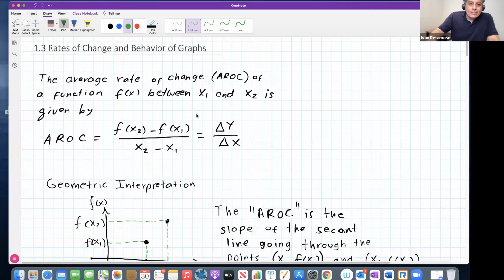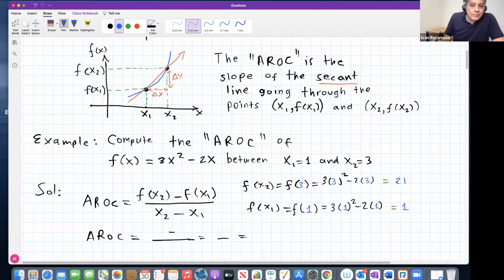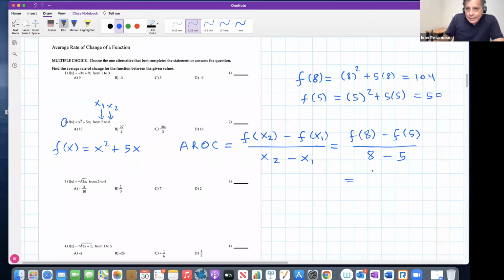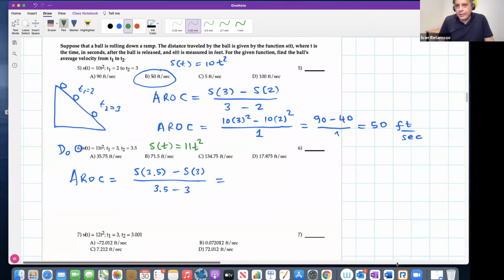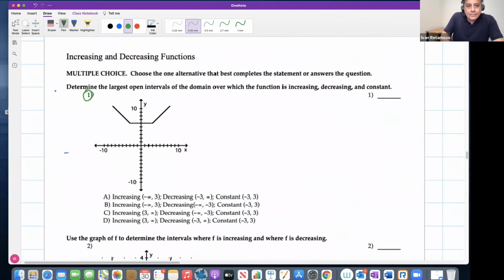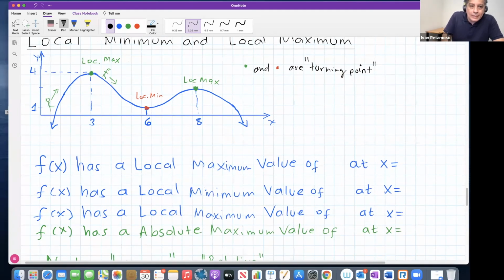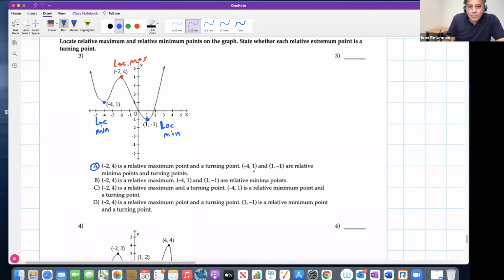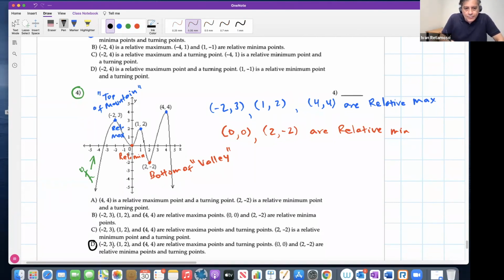Rates of Change and Behavior of Graphs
This video is about Rates of Change and Behavior of Graphs